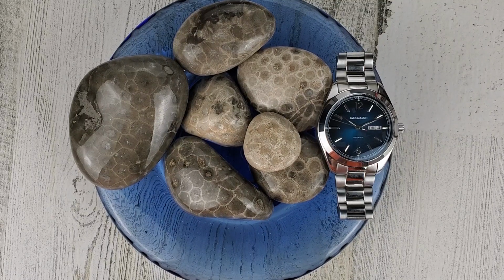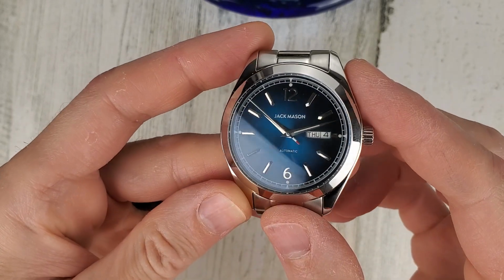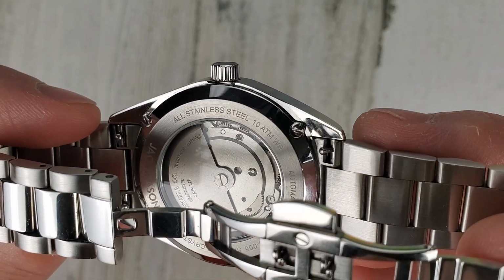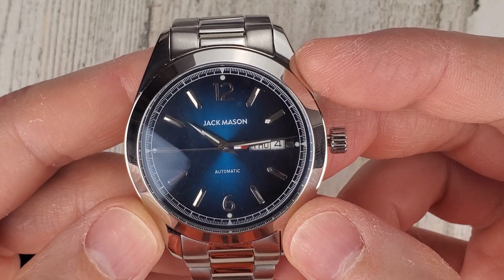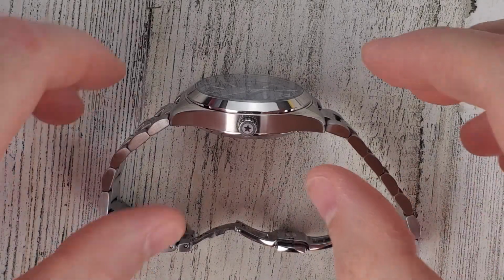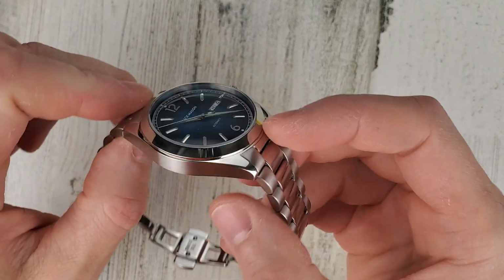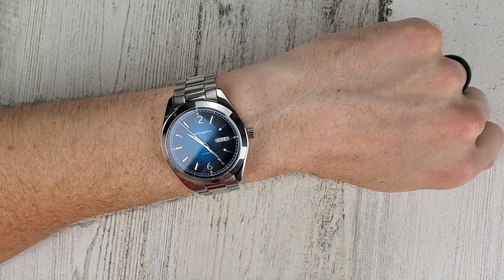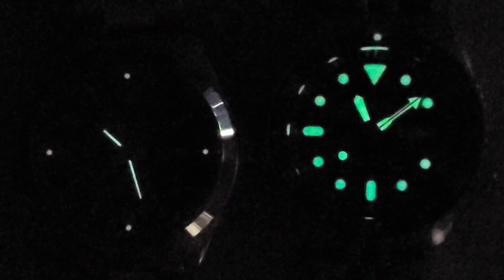Jack Mason Canton Watch Video